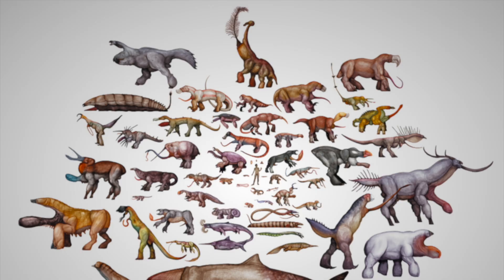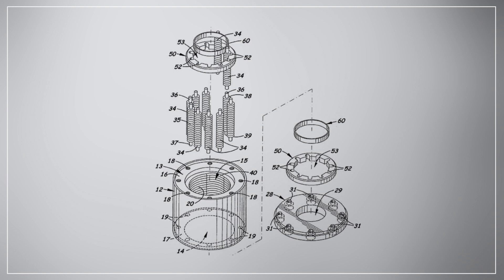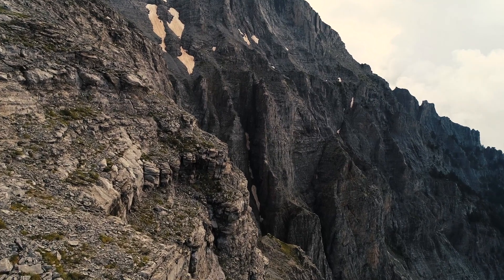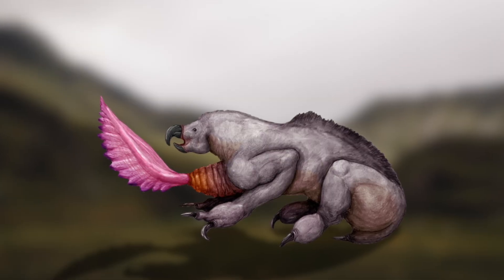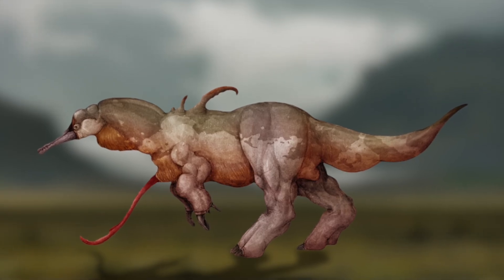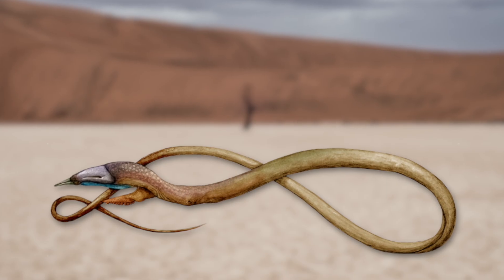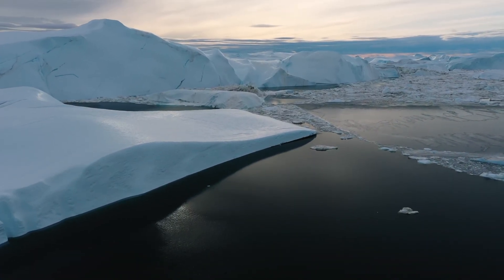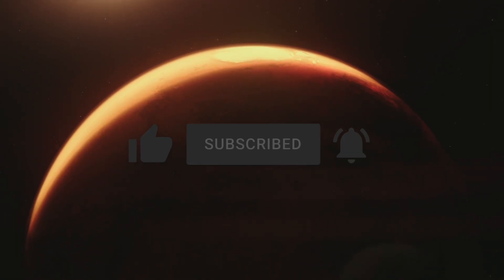The Incredible Planet of Snaiad | Part II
How might humanity survive on an alien planet? Part II of a series on 'Snaiad' — a speculative biology project from “All Tomorrows” author C. M. Kosemen. Part I

This video is the second part of a two-part series exploring the incredible speculative biology project of Snaiad: a planet teeming with incredible alien life. Snaiad was created by C.M. Kosemen — an expectational artist and the creator of 'All Tomorrows.' As usual, I have links below where you can follow and support his work.

When we left off, we’d visited many of the basic lifeforms on Snaiad. Now, it’s time to study aliens of greater sizes and stranger biology — in a journey that will reveal secrets from Snaiad’s mysterious past, and perhaps its unexpected future with humans… and even some never-before-seen images from Kosemen’s upcoming book!

0:00 Return to Snaiad
0:48 Blumbomeniformes
2:28 Heterostomes
4:08 Allotauriformes
5:06 Fututoriformes
5:45 Magnopsids
6:45 Pescidonts
7:48 Lophophids
8:47 Sprogophidians
9:26 Jetocetes
10:49 Cardiocetes
11:30 Sneak Peak + Outro